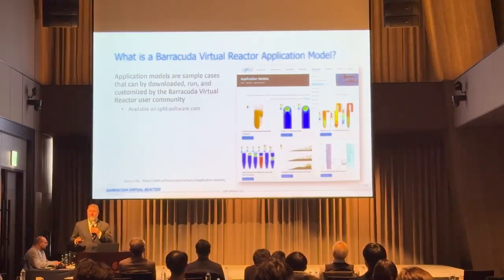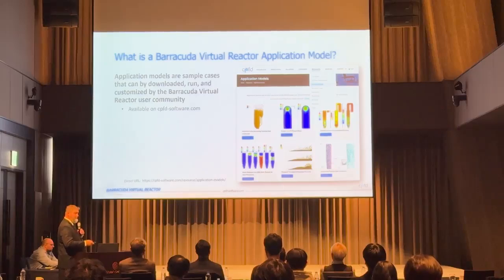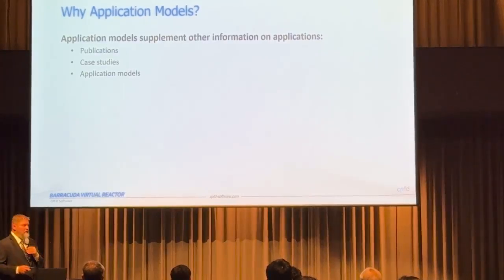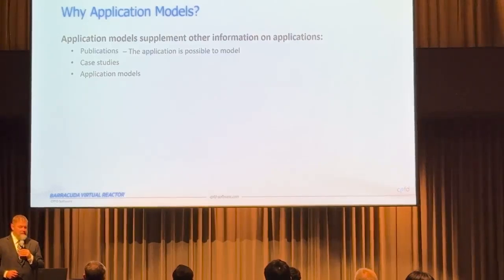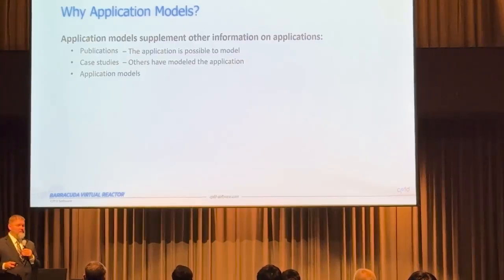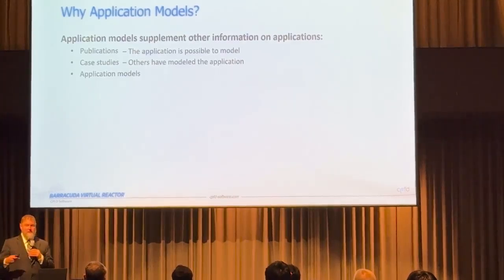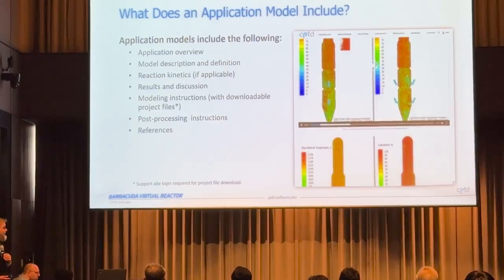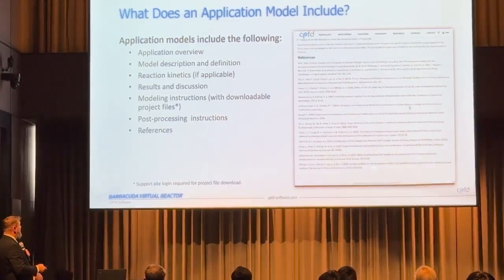005 Introduction to Application Models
2026/03/20
Fluidization Workshop in Korea
Hotel Onoma, Daejeon